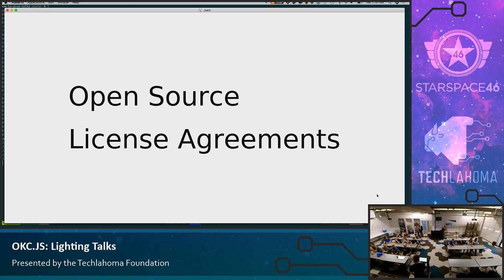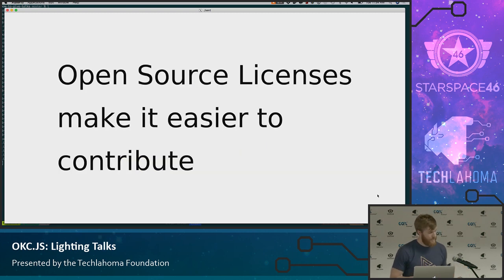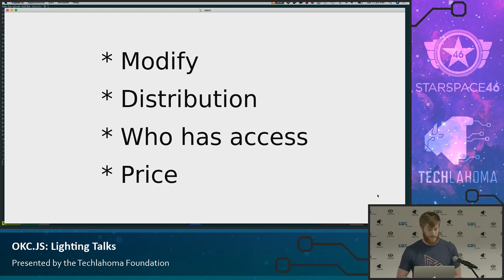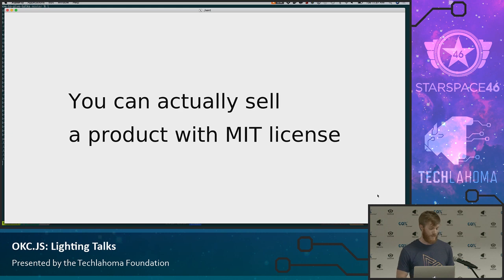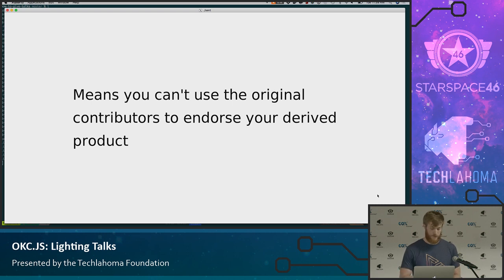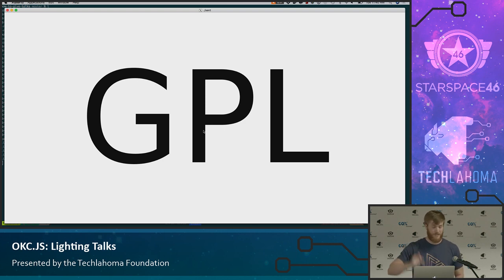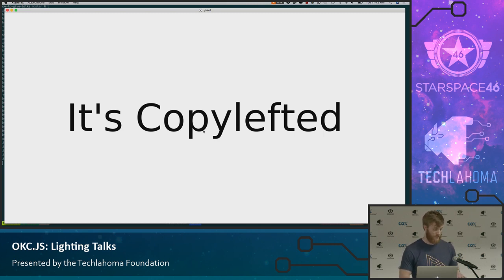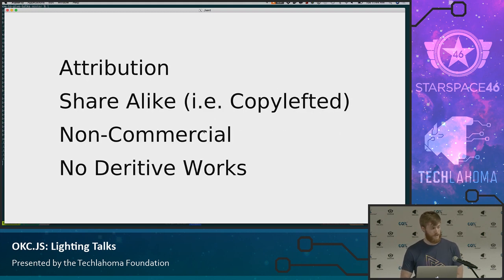OKC.js: Aaron Krauss - Open Source License Agreements [2018]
Aaron Krauss is a developer at Clevyr where he builds data-driven applications and games in Javascript, .NET, Ruby, Shell, and anything else awesome.